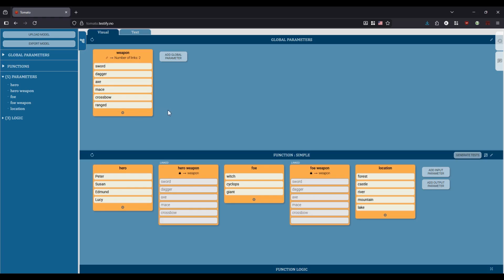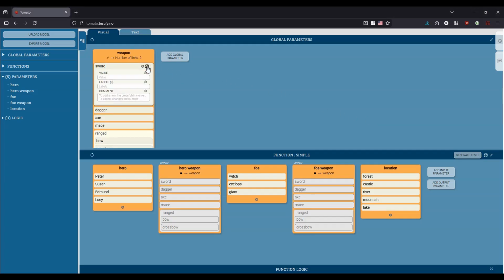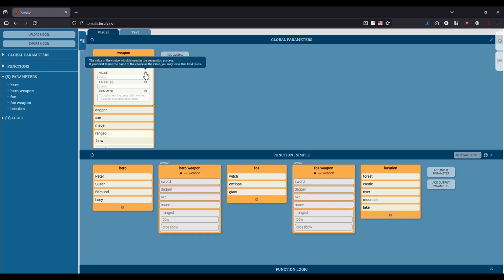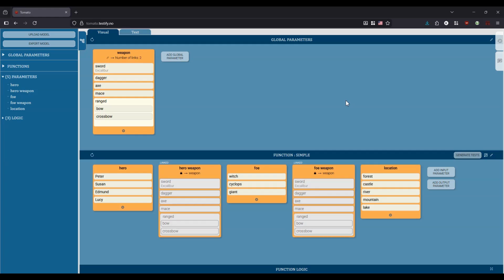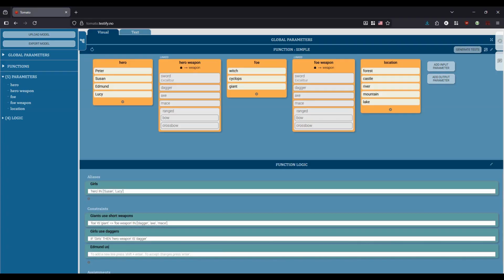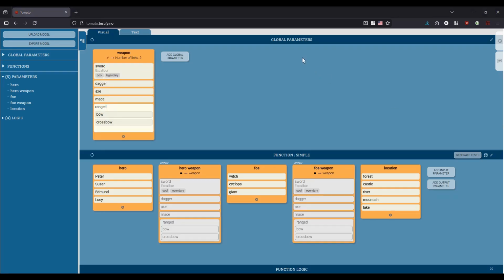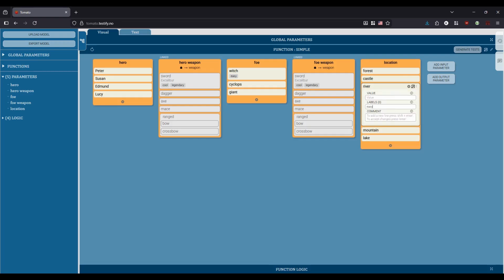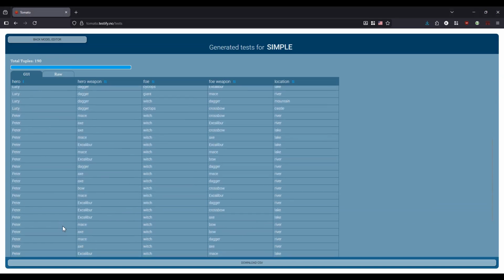Tomato tutorial: 4. Abstract